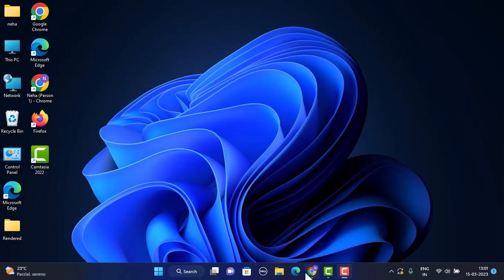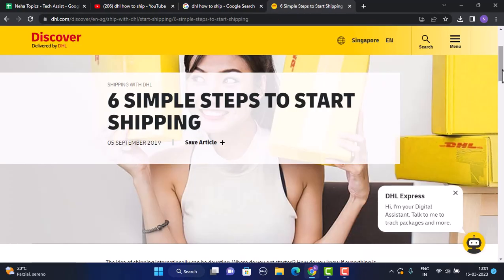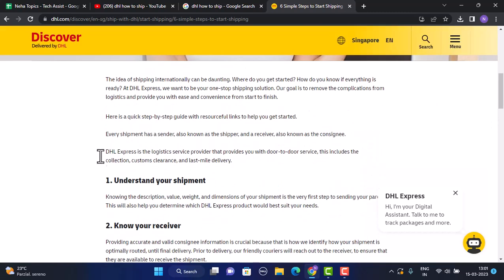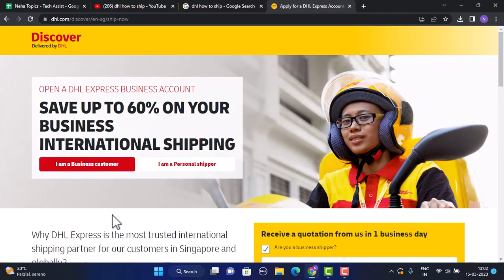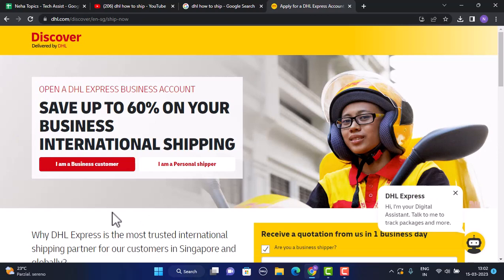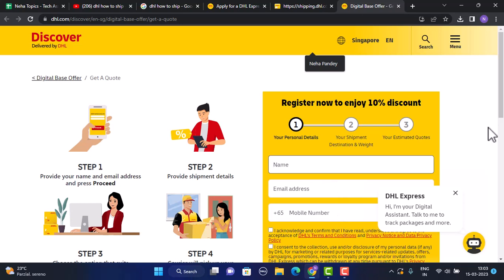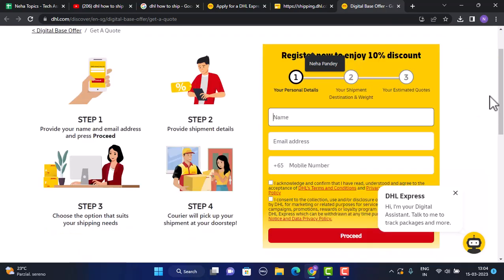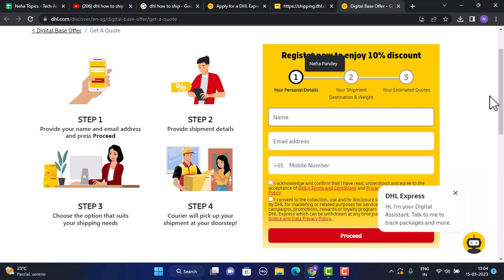DHL - How to Ship !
This video guides you in an easy step-by-step process to how to ship on DHL.

Chapters / Timestamps
0:00 Intro
0:17 Ship on DHL
1:35 Outro